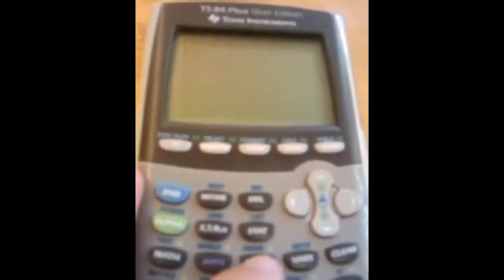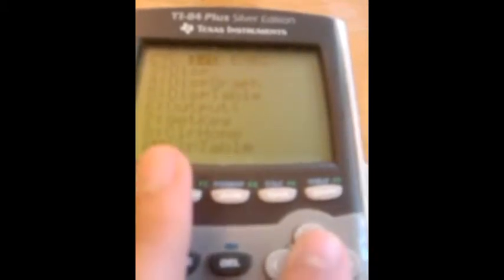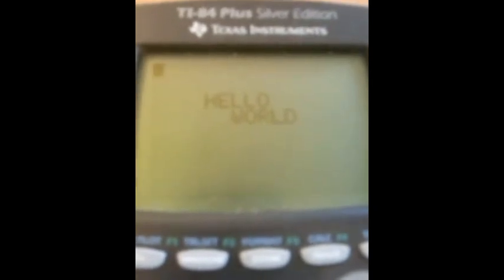TI Basic Outputing Text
In this video, I will show how to use the Disp and Output( commands in TI Basic.